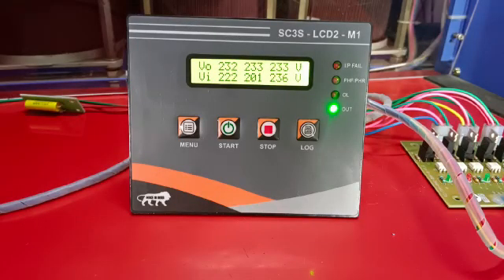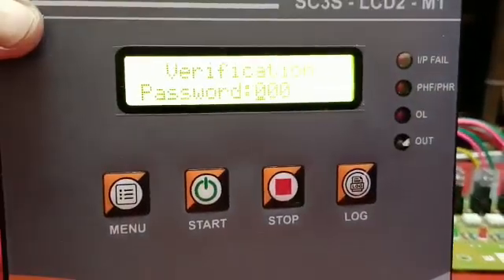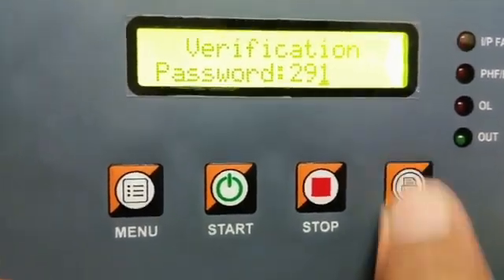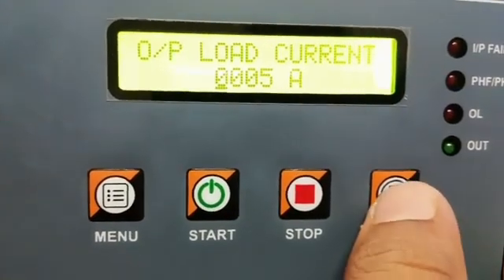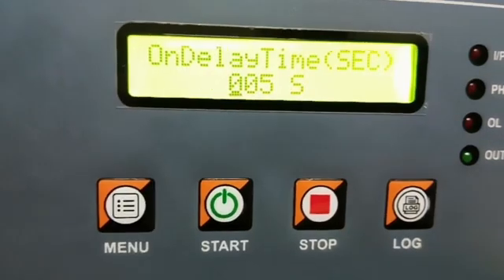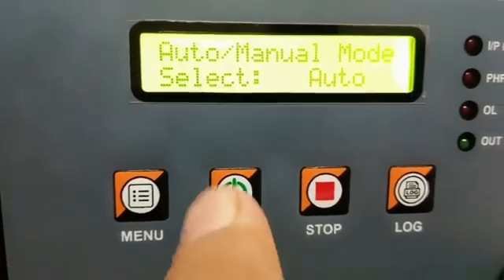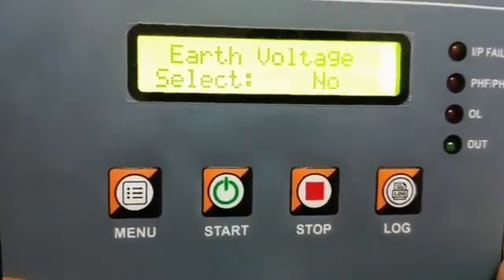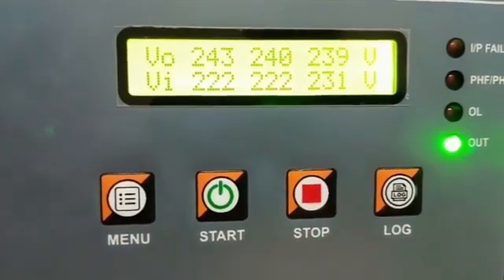Three Phase Servo Stabilizer Control Card SC3S LCD2 M1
Three Phase Servo Voltage Stabilizer Control Card with 16x2 Alphanumeric LCD Display is a perfect and compact solution for Three phase servo stabilizer manufacturers with LCD Display along with backlite for clear visibility and displaying Input voltage, output voltage and load current. The card is suitable with any CT which has 30mA on secondary, available with transformer

Monitoring
* Input Voltage
*Output Voltage
*Load Current
*Frequency

LED Indicactions
*Power
*Voltage problems input/output low/high
*Over Load
*Cutoff
Protections
*Phase Reversal
*Earth to Neutral Voltage